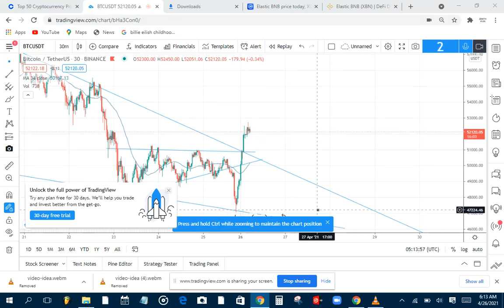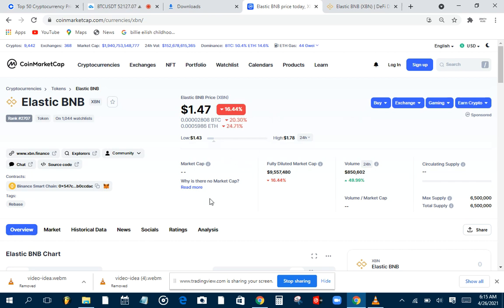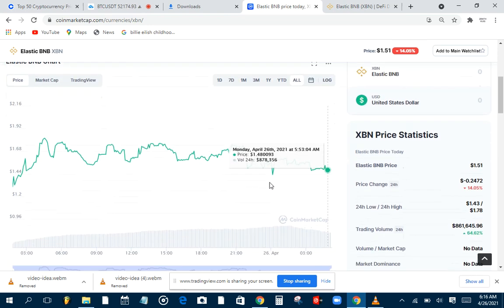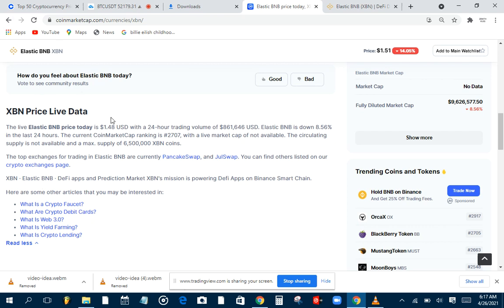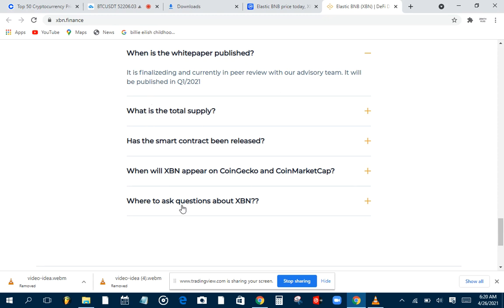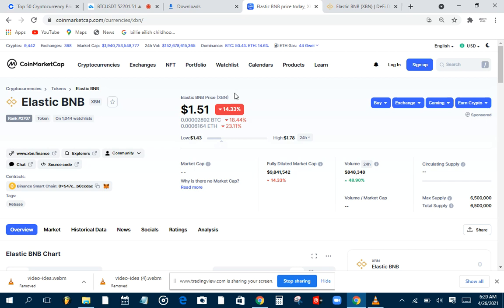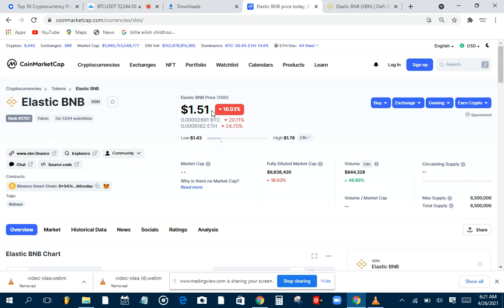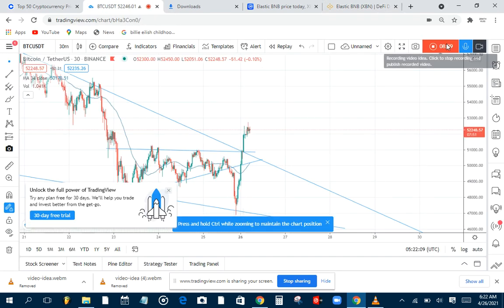ELASTIC BNB XBN all you should know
ADD ME ON WHAT'SAPP:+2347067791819(PLEASE NO CALLS)

my vidoes are done in my spare time and not made to be professional but main aim is to educate